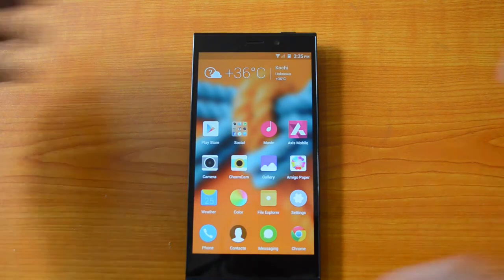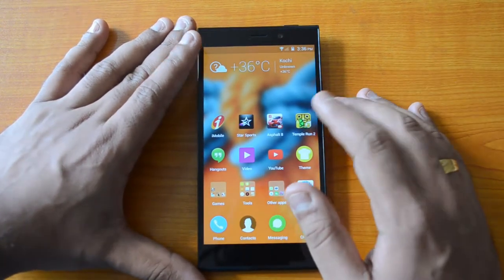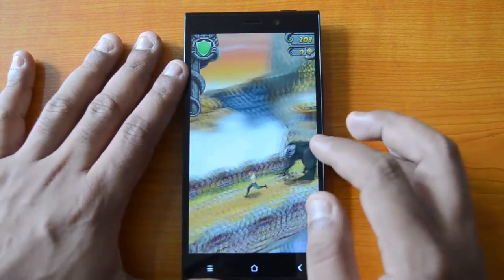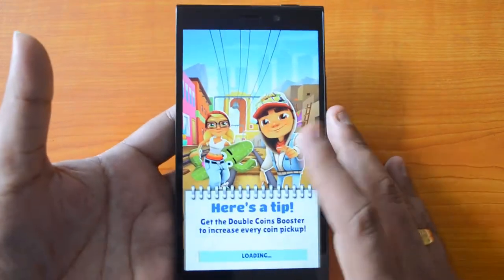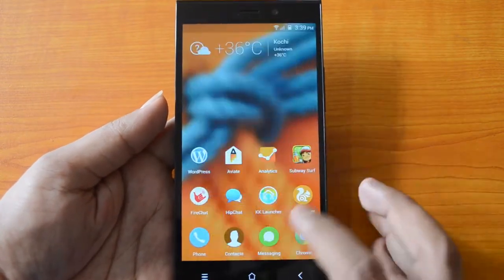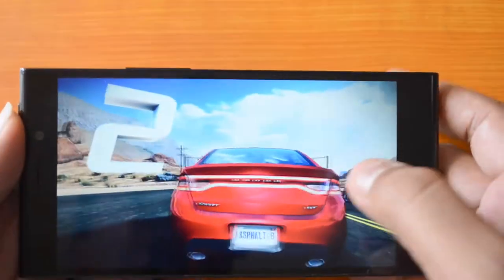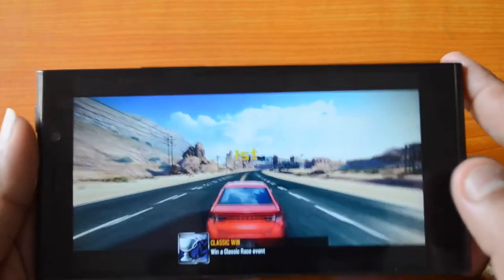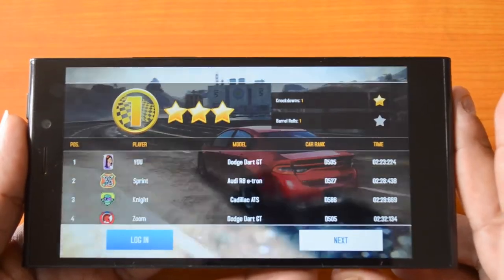Gaming Performance of Gionee Elife E7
We test the gaming performance of Gionee Elife E7 with Snapdragon 800 chipset and 2GB of RAM. Games used for testing are Asphalt 8, Subway Surfers and Temple Run.